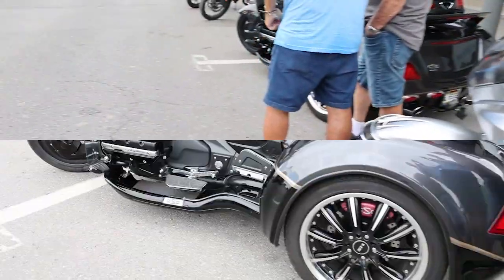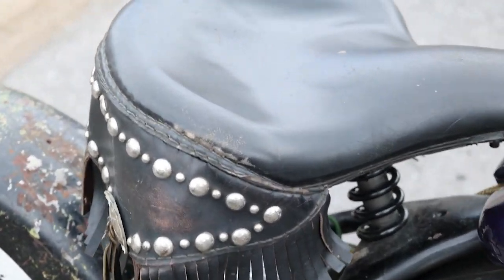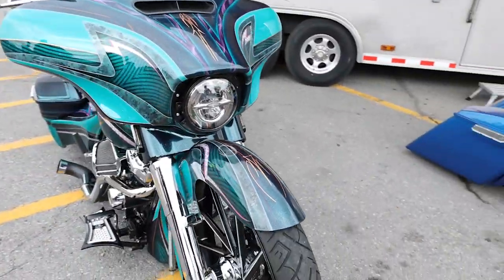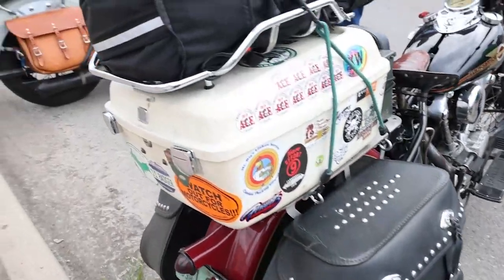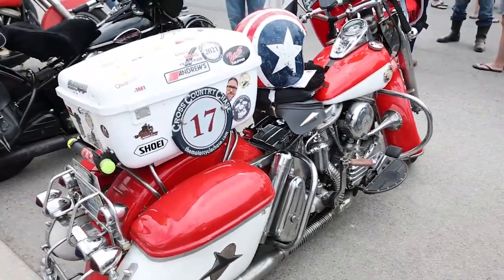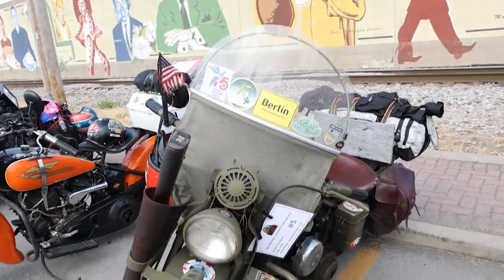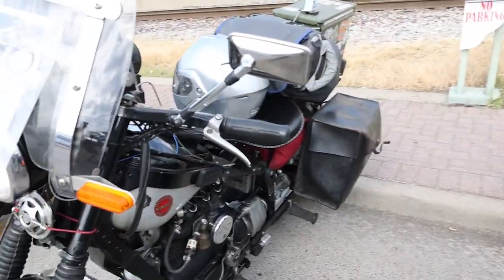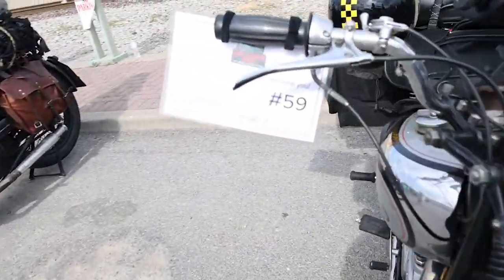Cross Country Chase in Cape Girardeau, Missouri July 2021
Cross Country Chase in Cape Girardeau, Missouri